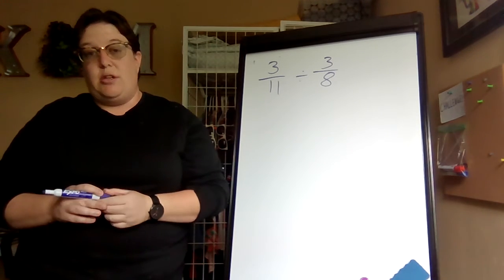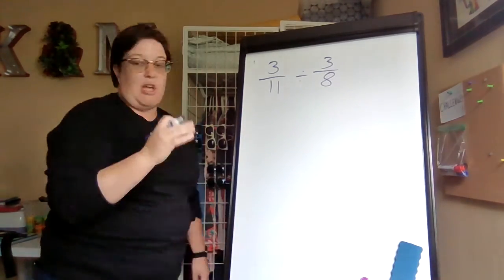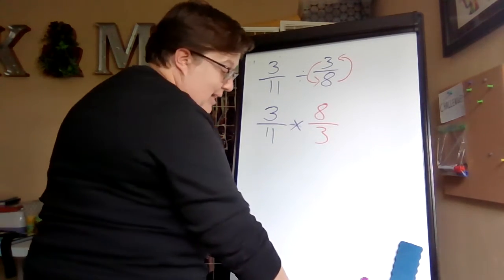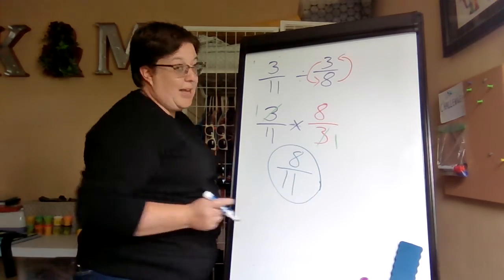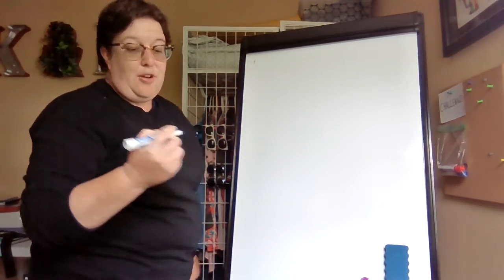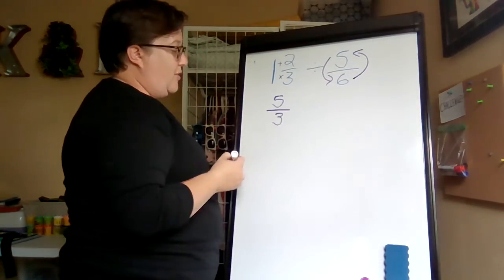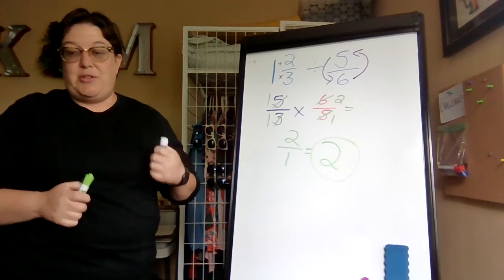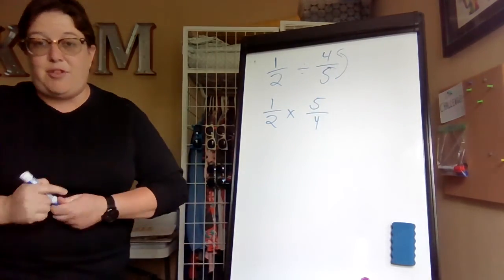6-1 Example A and B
This video goes along with Lesson 6-1 Examples A and B.